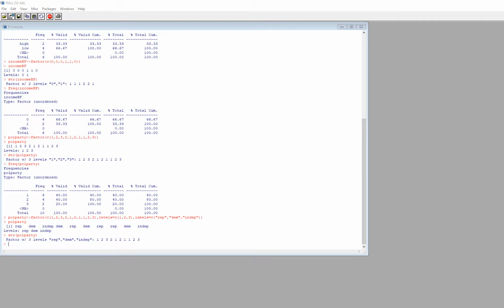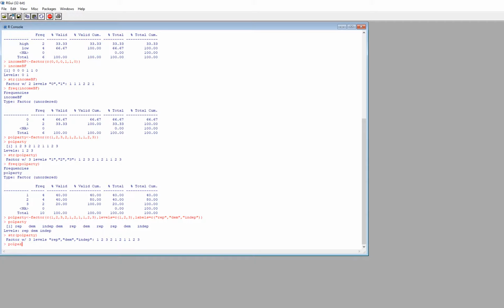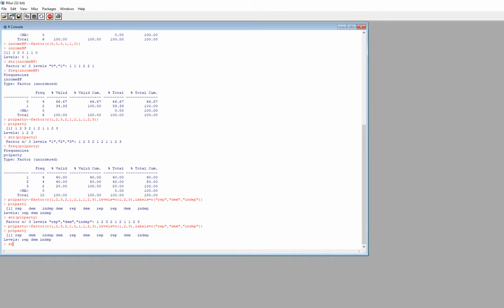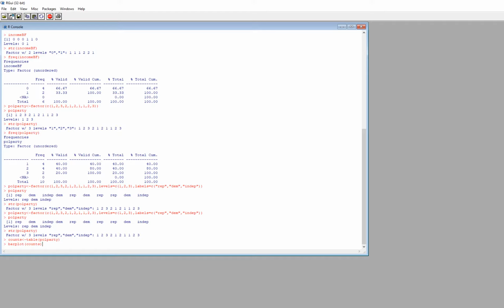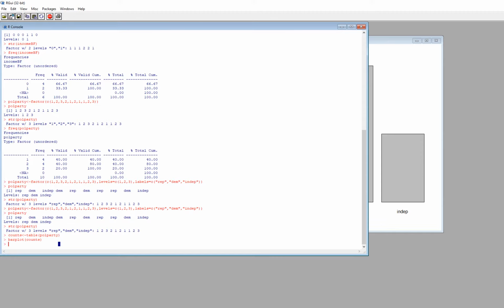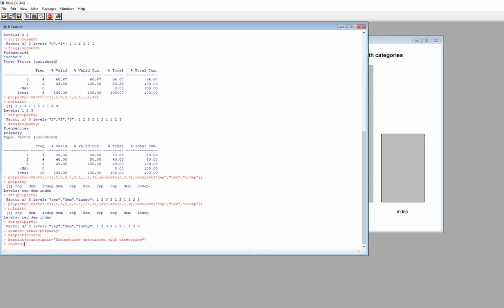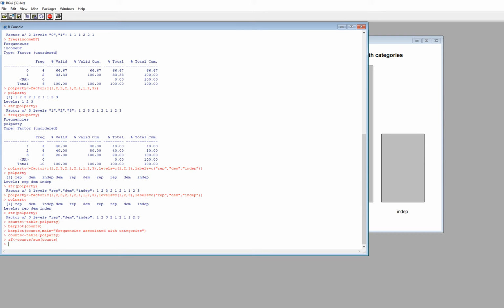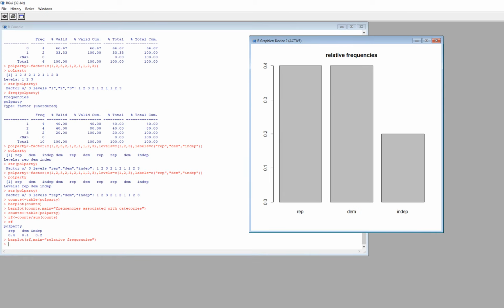Intro to R (video 5): Inputting and describing data for a single character or factor variable/vector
In this video, I provide a demonstration of how to generate bar charts based on a vector containing factor or character data.